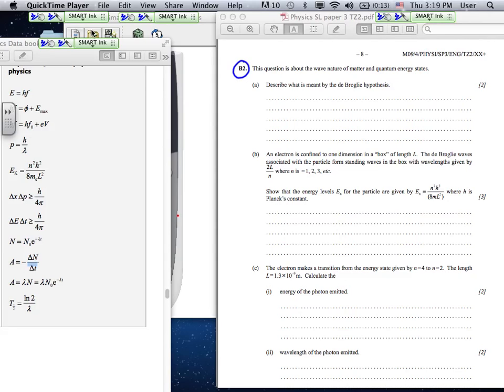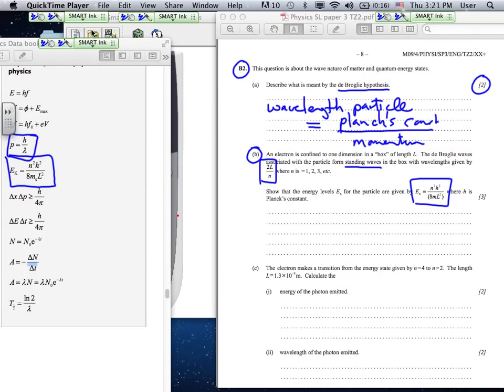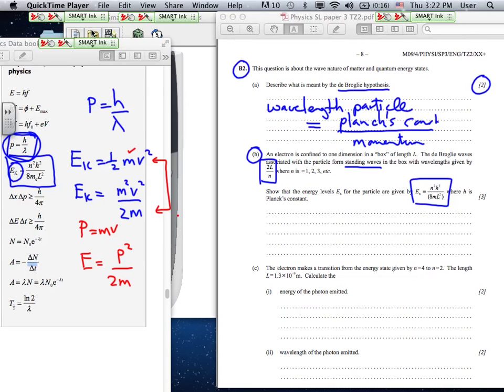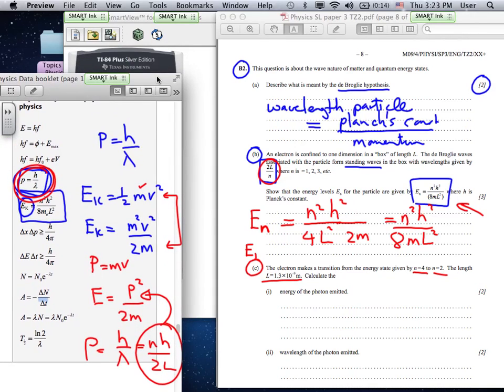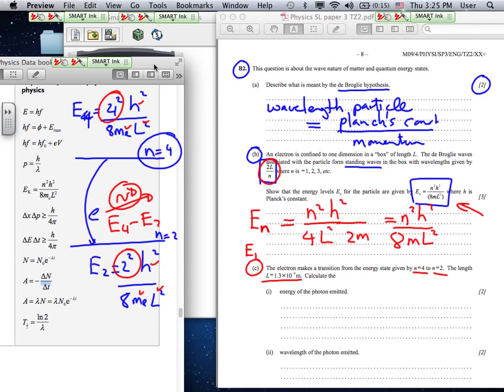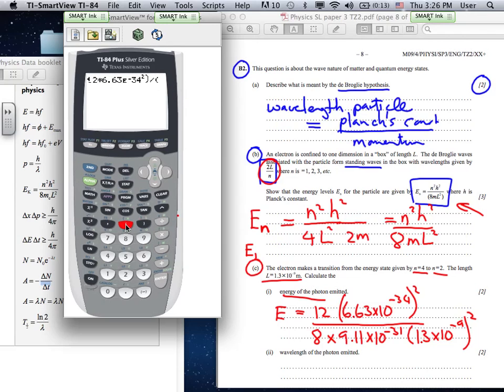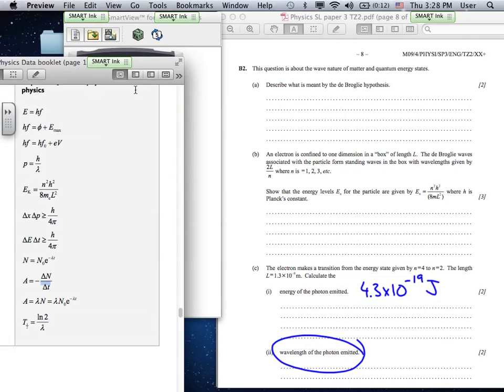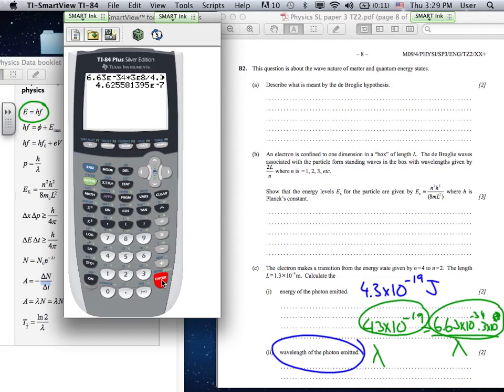May TZ 2 2009 P3 SL Quantum Physics B2